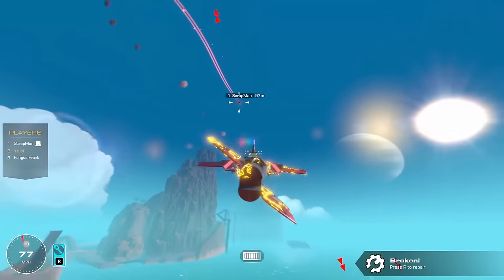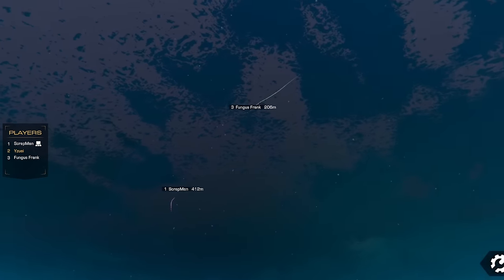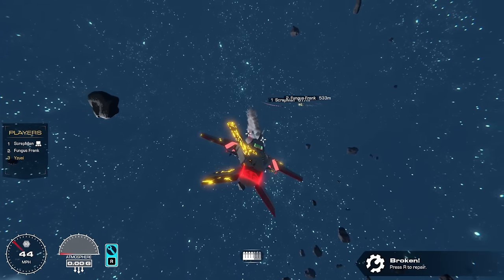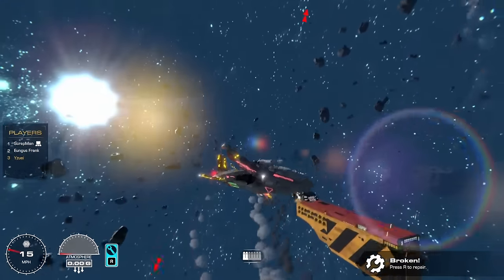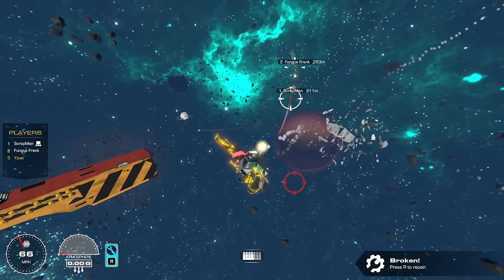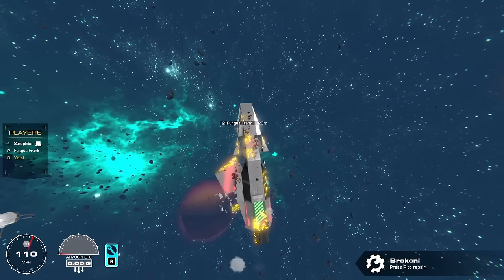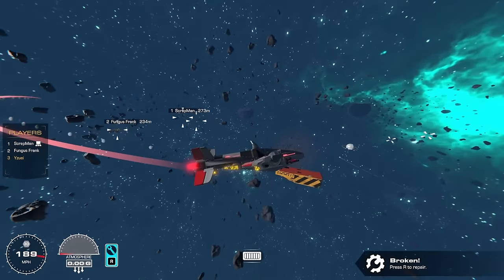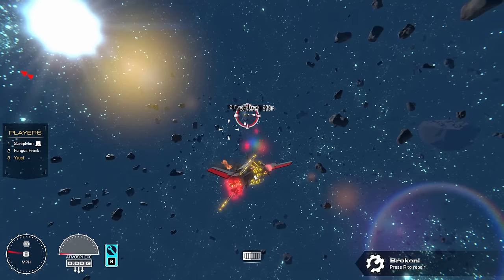Can We DOGFIGHT In All ATMOSPHERES?!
Today we are dogfighting in Air, Water and space!